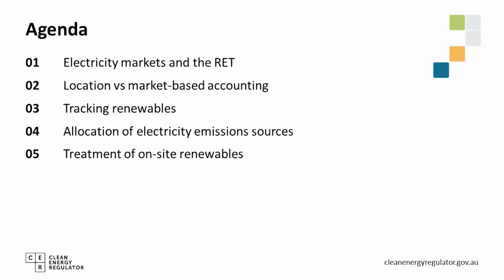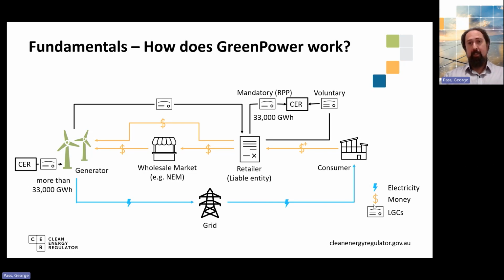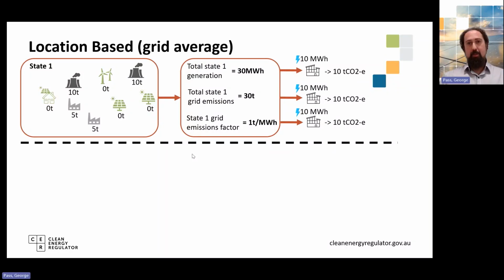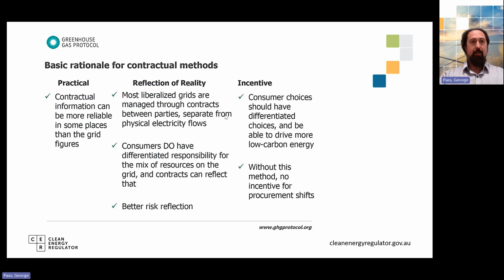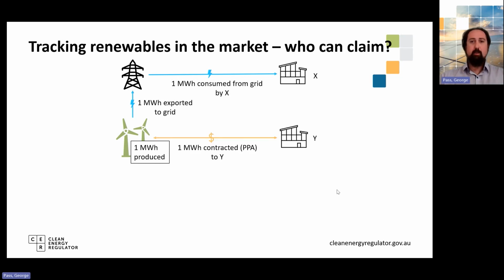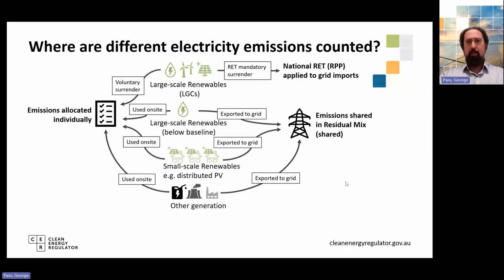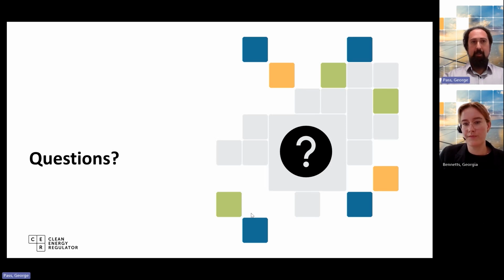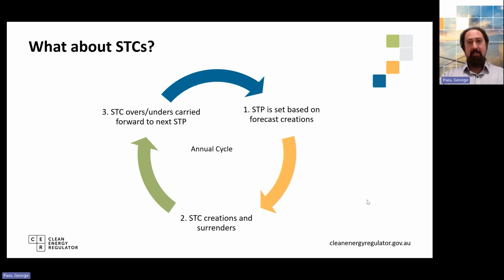Market-based accounting essentials – November 2023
This webinar provides guidance on:

- fundamentals of the electricity market and the Renewable Energy Target
- difference between market-based and location-based accounting
- tracking and claiming renewables
- how emissions of various electricity sources are counted
- treatment of on-site renewables (behind the meter consumption).